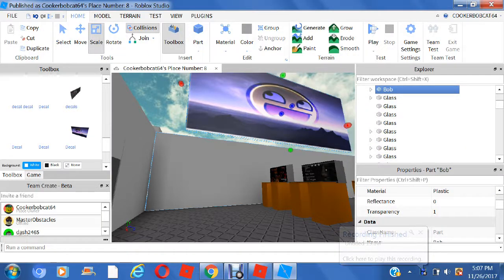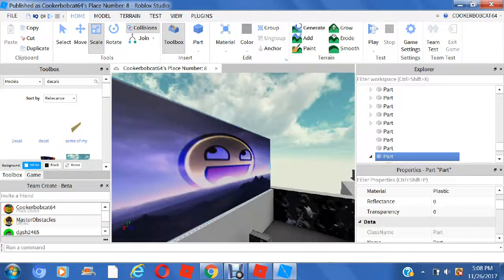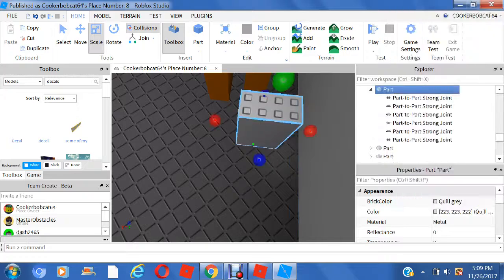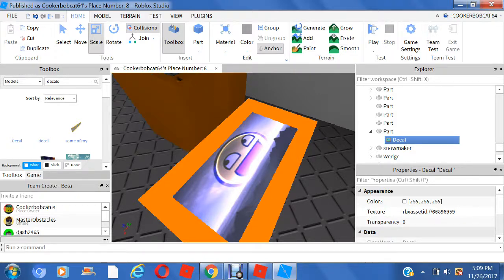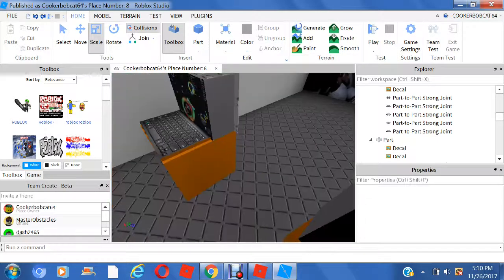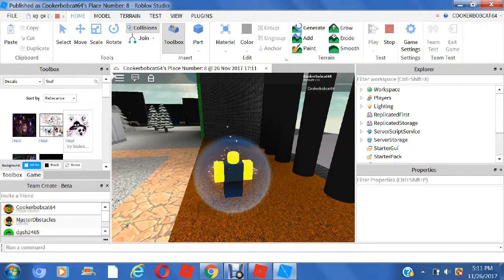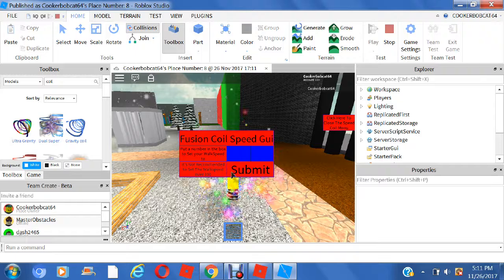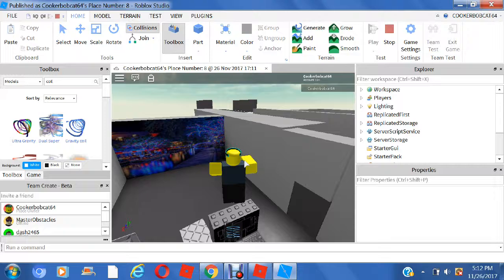roblox studio how to make pictures